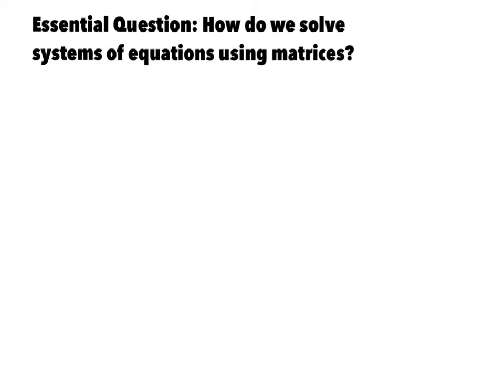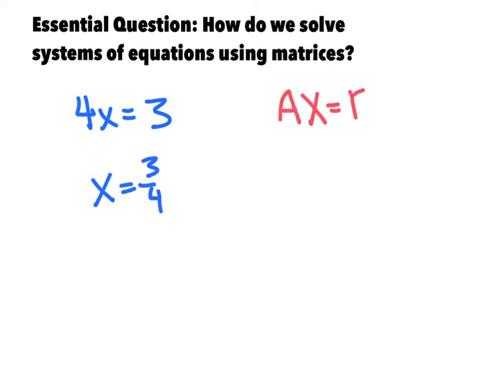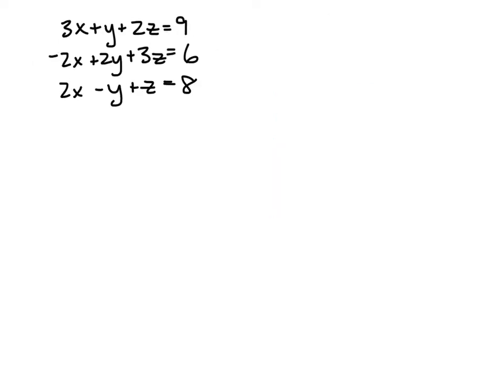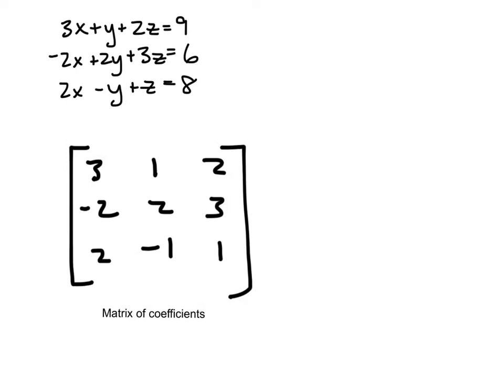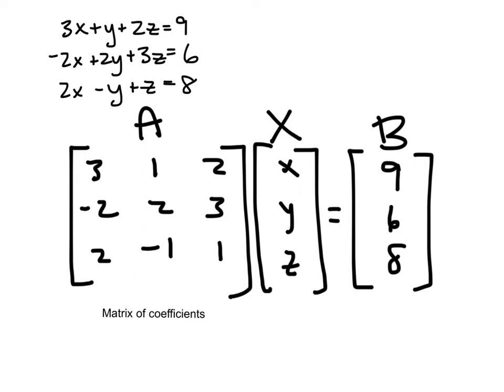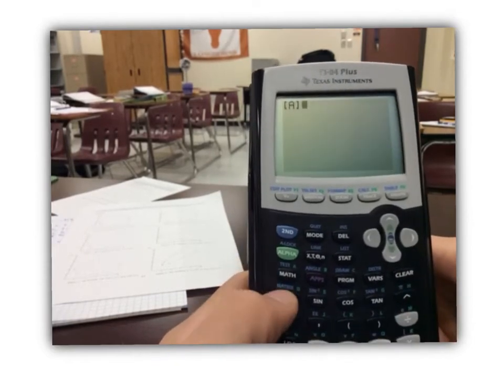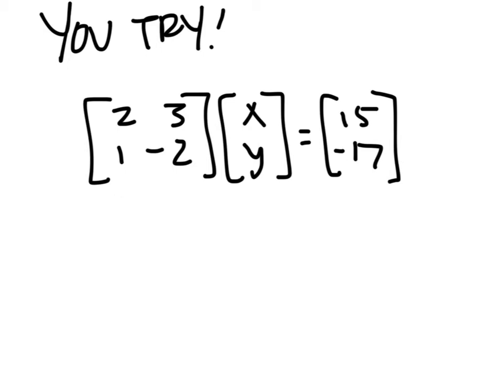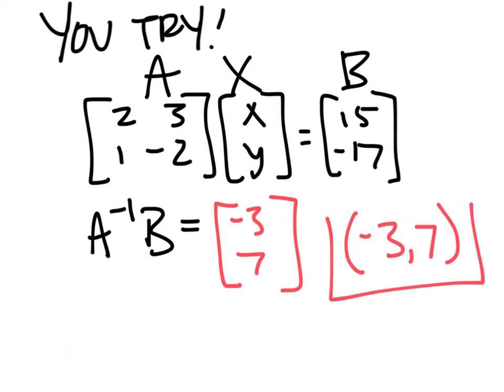solve systems with matrices